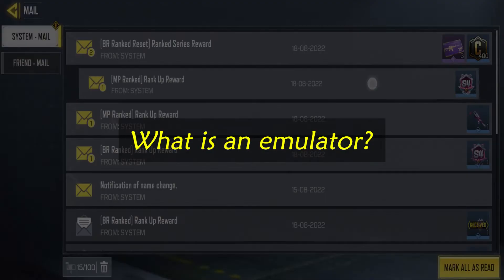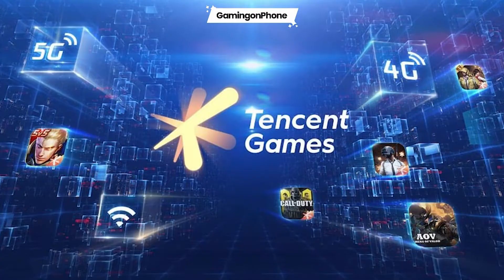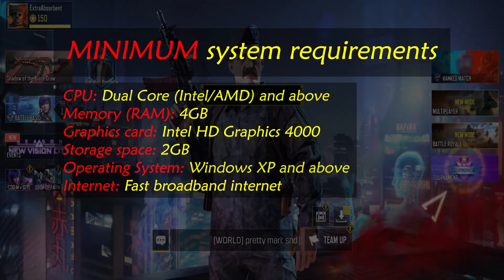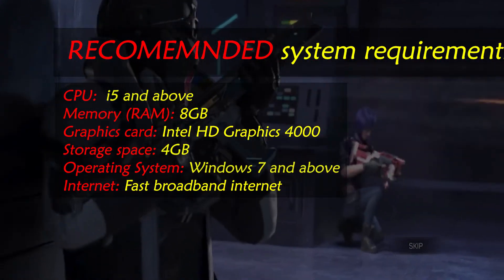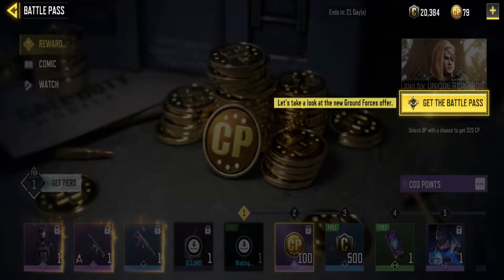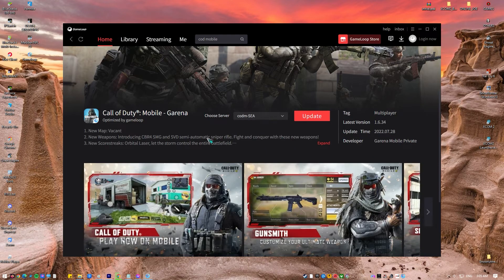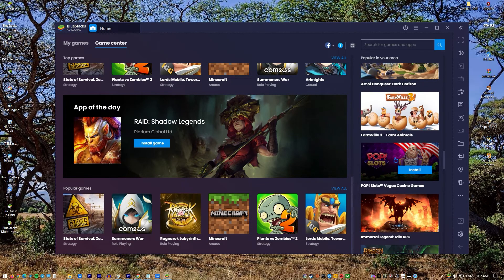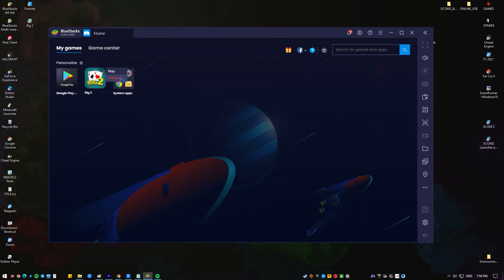Easy Steps To Play Call Of Duty Mobile On Windows PC Using An Emulator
While premium smartphones are ideal for playing Call of Duty Mobile, the game is best experienced on a larger display. If you're tired of playing Call of Duty Mobile on your phone's little screen, and would rather play it on a computer, this tutorial will show you how to do so.
COD Mobile, as the name indicates, is optimized for use on mobile devices. In addition, if you're a tremendous fan of the game but you'd prefer to play it on a much bigger screen than the one your phone provides, you may do so.

Using an emulator, you may play Call of Duty Mobile on a personal computer by fooling the program into believing you are still using an Android or iOS smartphone.